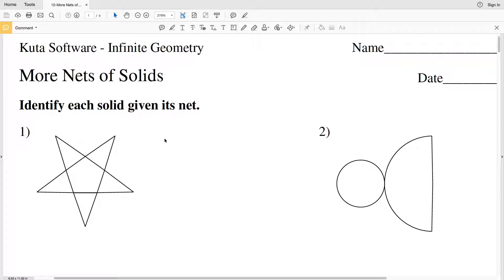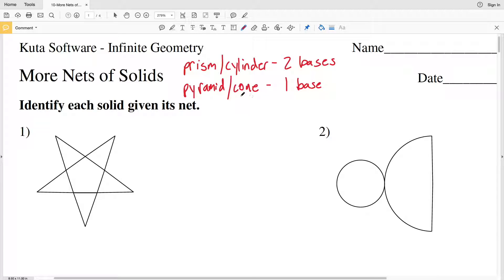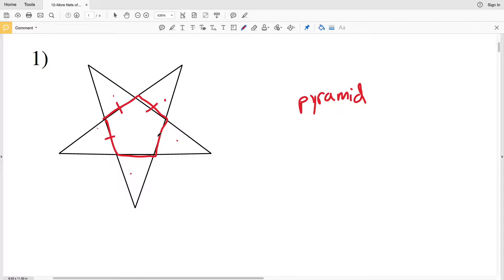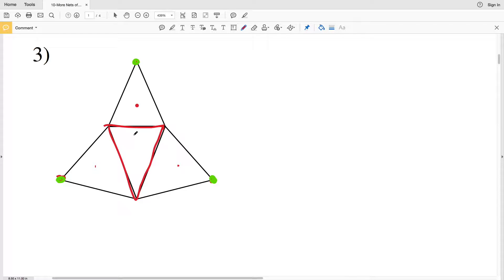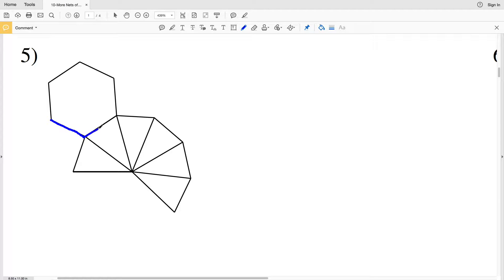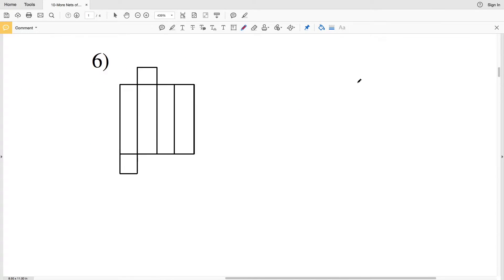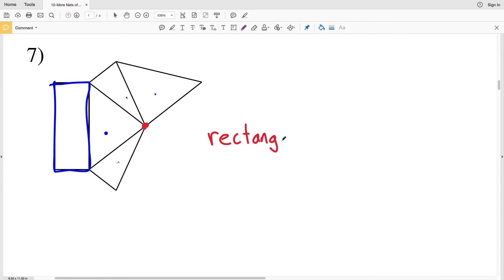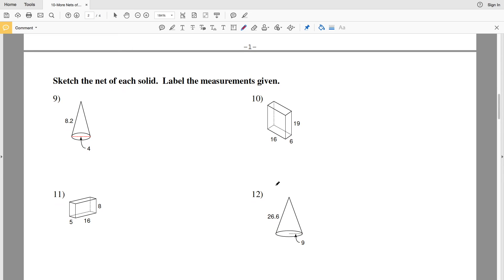KutaSoftware: Geometry- More Nets Of Solids Part 1